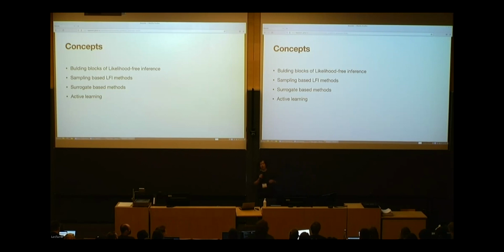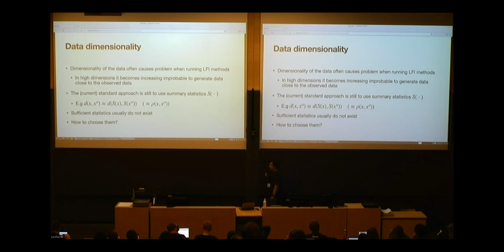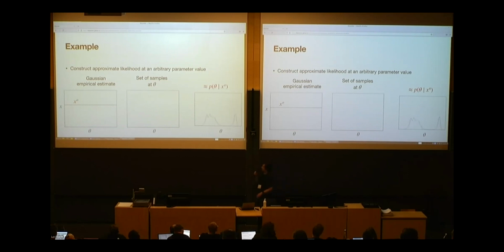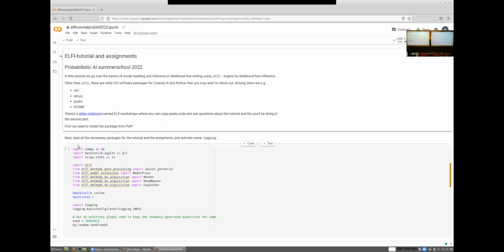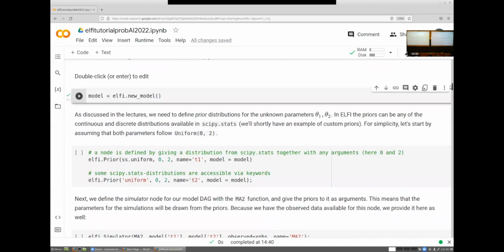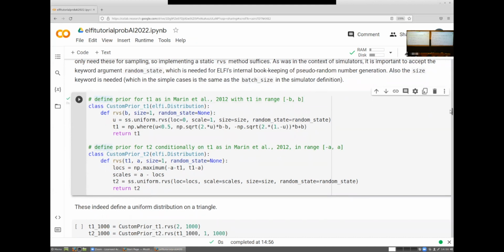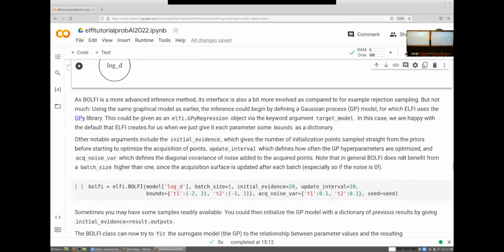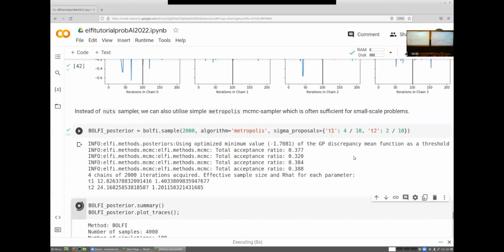"Simulator-Based Inference (Concept + ELFI Tutorial)" by Henri Pesonen